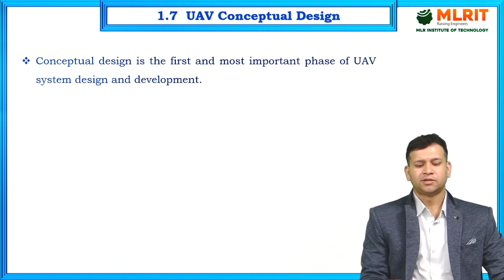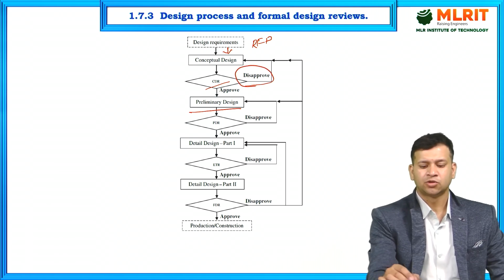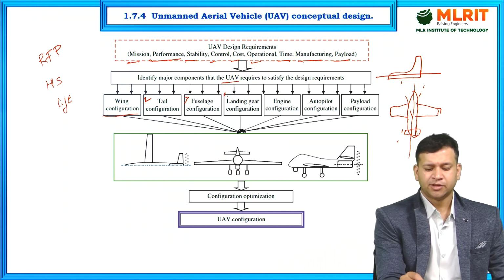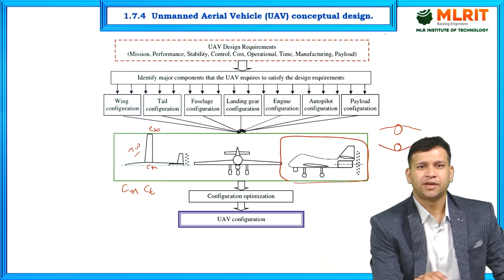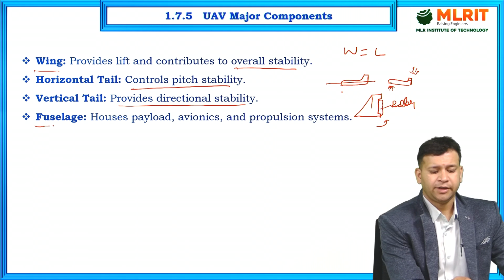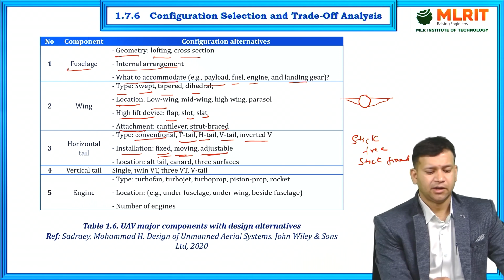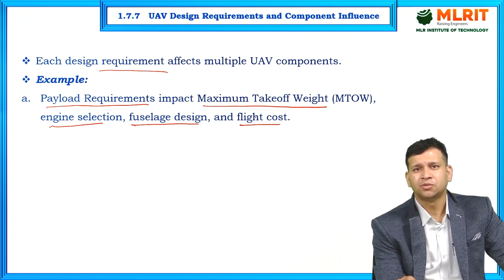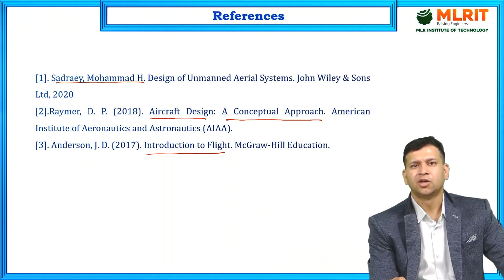LEC04|UAV Design| UAV Conceptual Design by Mr. Nirmith Kumar Mishra.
Assistant Professor,
Hyderabad.